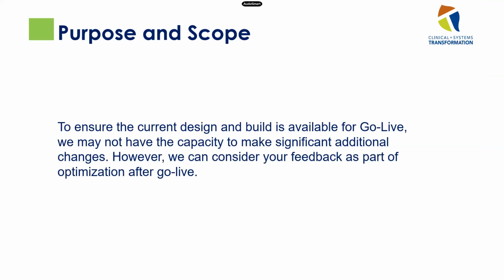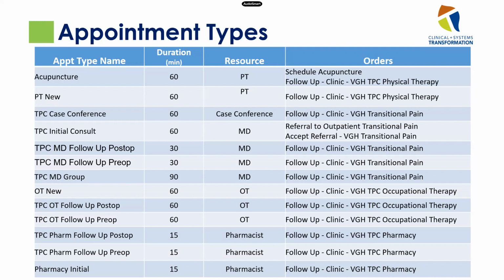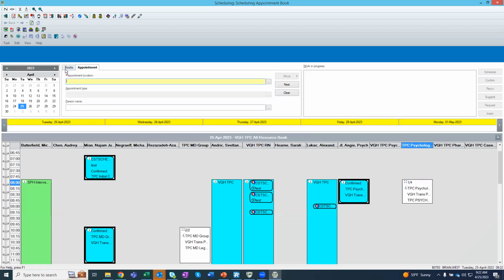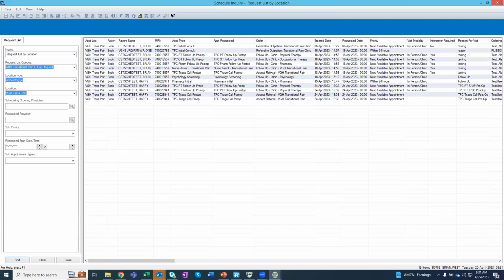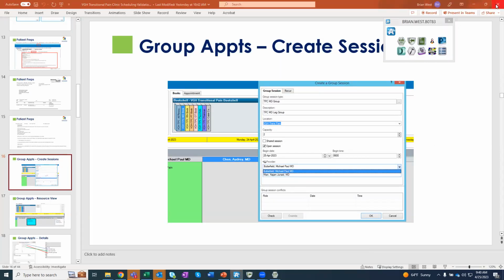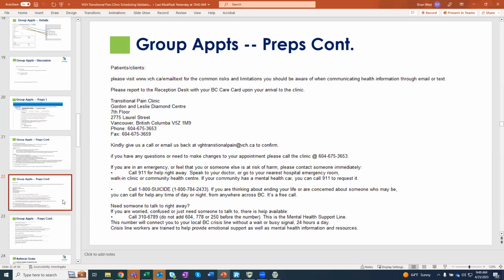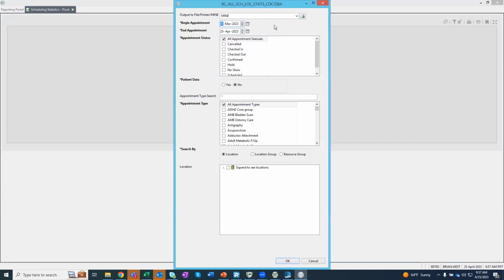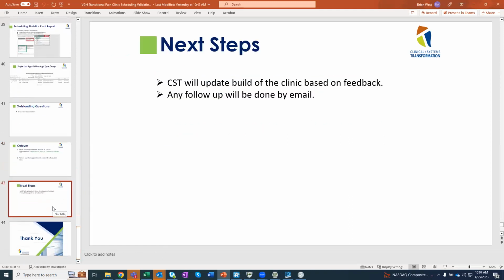VGH Transitional Pain Scheduling Validation- April 25, 2023